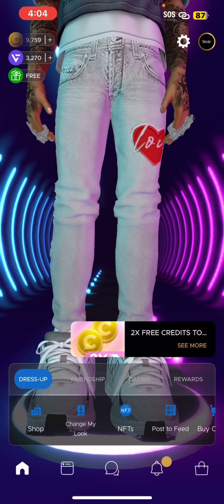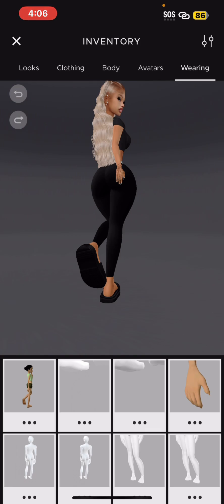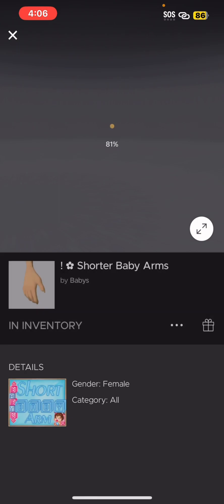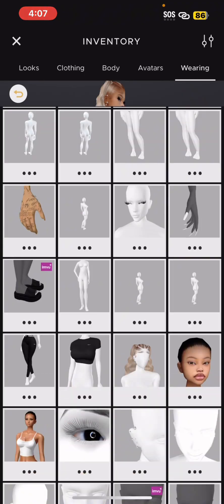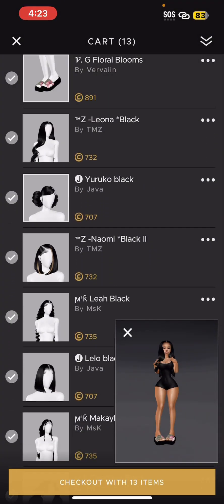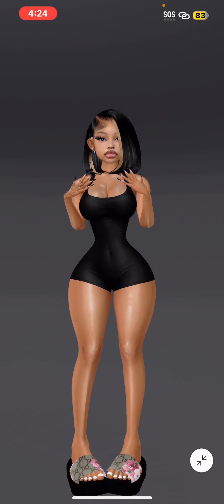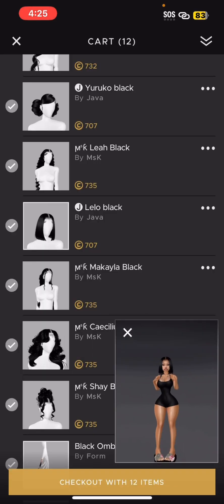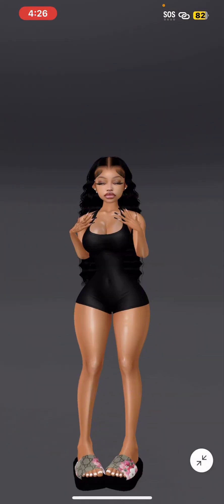How to create a female avi ! ✅👀